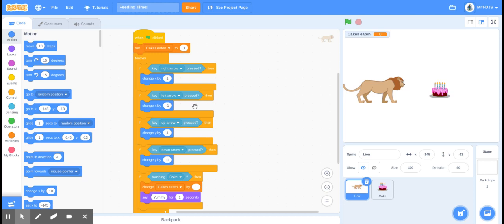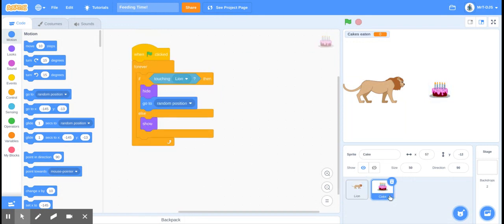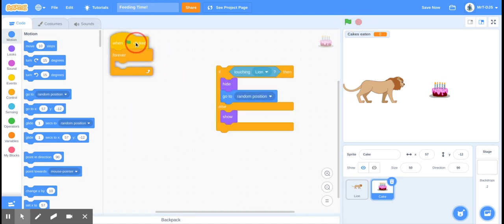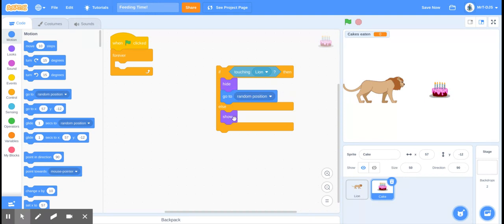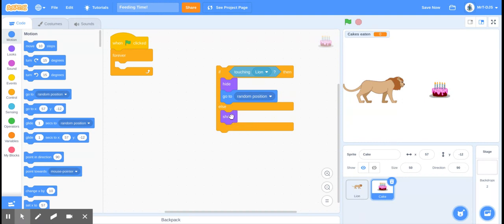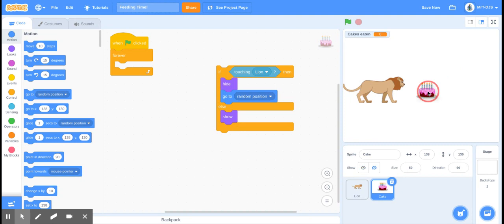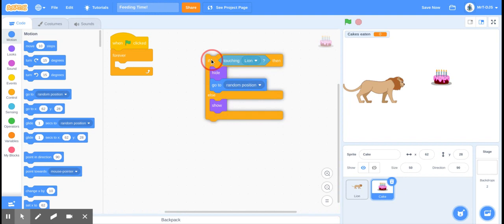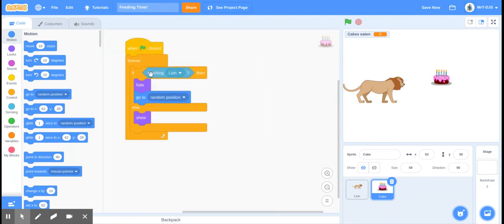Feeding Time: If/Then/Else Loop- decompose